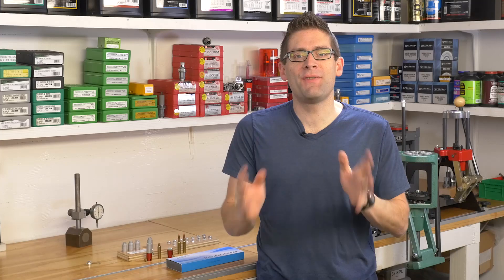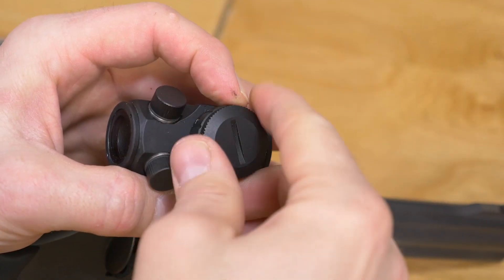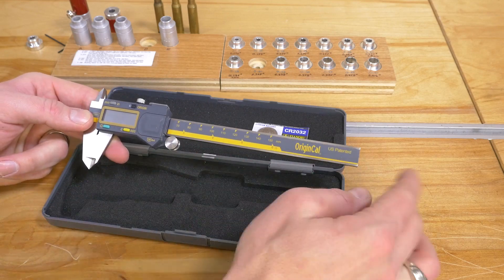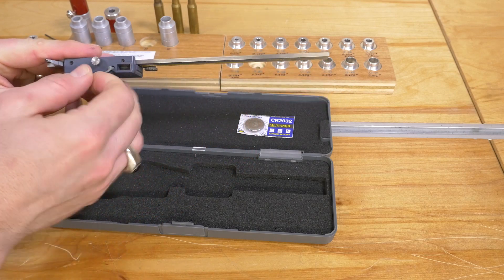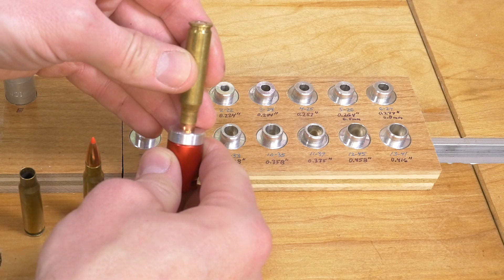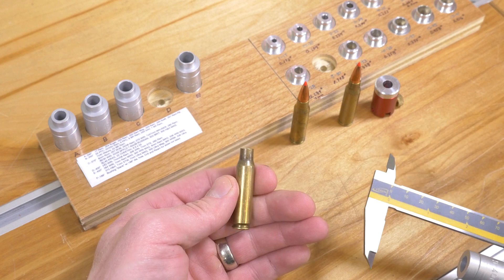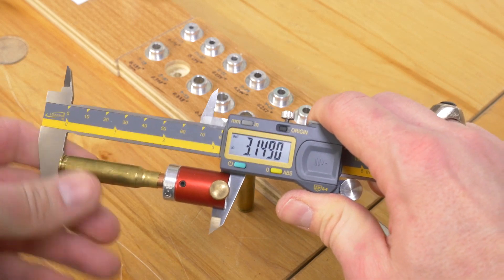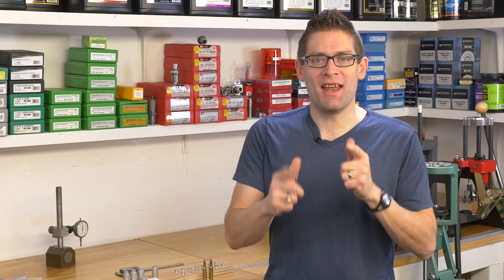Overview: iGaging OriginCal 0-6" Absolute Origin Digital Calipers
For Christmas this year, I got this set of digital calipers, and I was a bit surprised when I started using them. Watch the video to find out why!
*Note: For the shoulder bump reading, the difference was actually .001" (getting used to the display on these!) - so the two pieces of brass were likely from the same sizing operation, not comparing unsized to sized.

Check local and state laws before undertaking any activity involving posessing, transporting, and shooting firearms. Check local and state laws before attempting to load ammunition or perform any modifications to a firearm. Always abide by the law. Always practice gun safety.

Always consult at least three sources of manufacturer's ammunition relaoding data before reloading your own ammunition.

Ultimate Reloader, LLC can not be held liable for any harm caused to any individual or any personal property related to to activities, procedures, techniques, or practices described in whole or part on this YouTube channel (gavintoobe) or in this video.

Ultimate Reloader LLC / gavintoobe Material Connection Notice:

The following Ultimate Reloader partners are featured in this video:
- iGaging